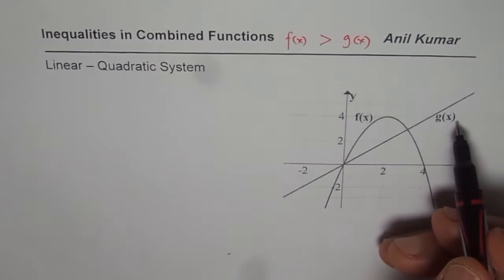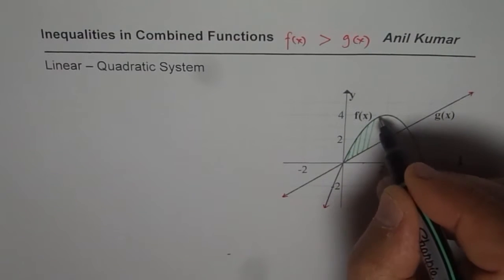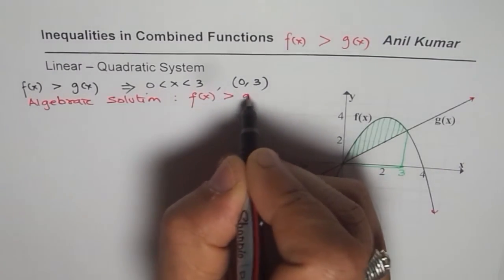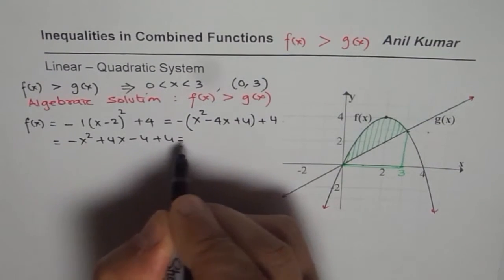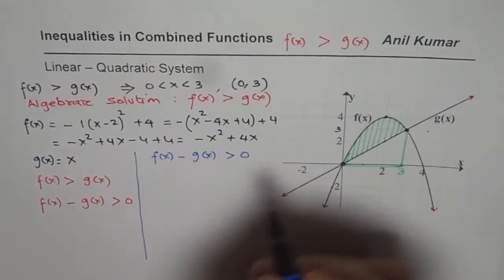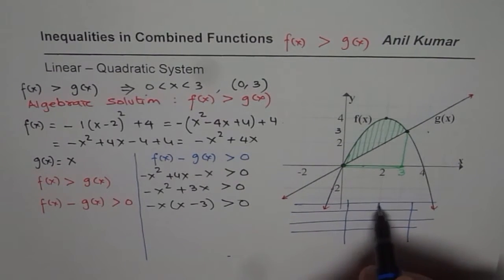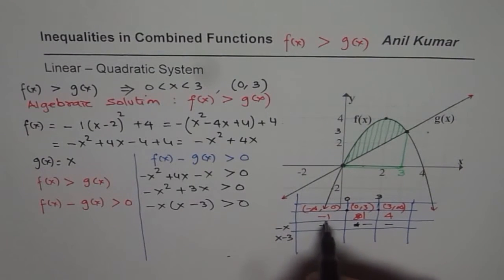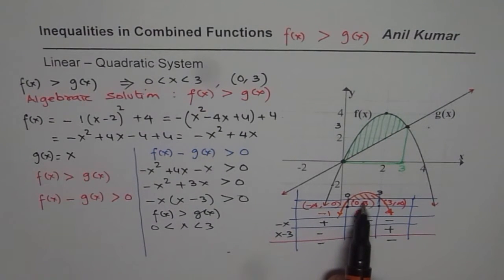Solve Linear Quadratic Function Combination Inequality Graphically and Algebraically